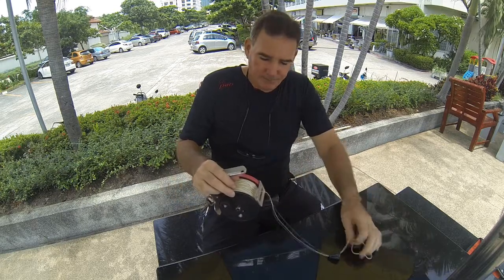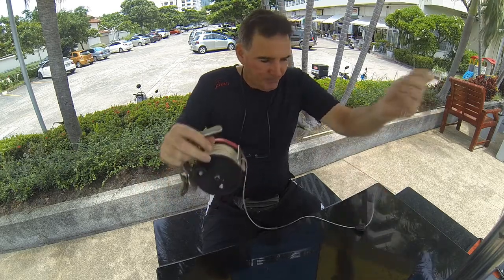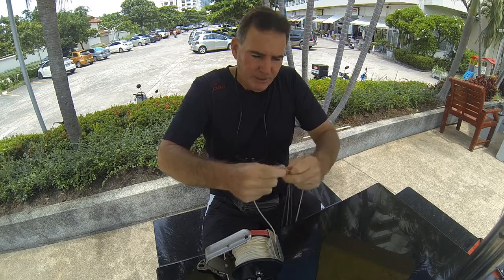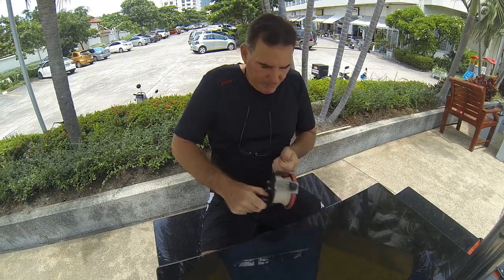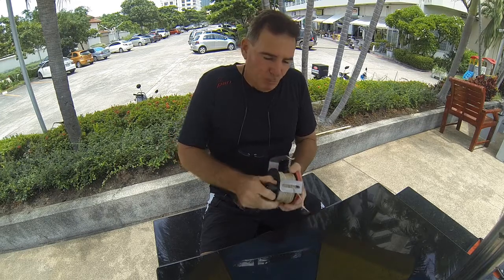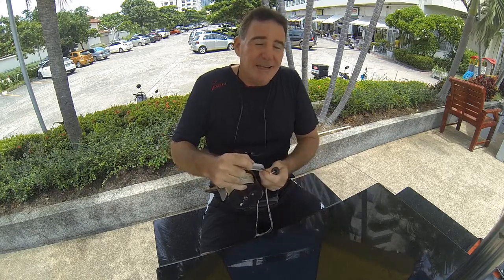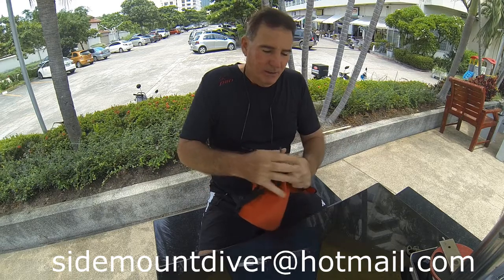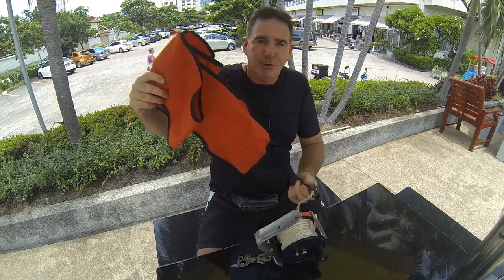Tips on setting up a Primary Reel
Setting up a Primary Reel that can be used for Wreck and Cave diving.